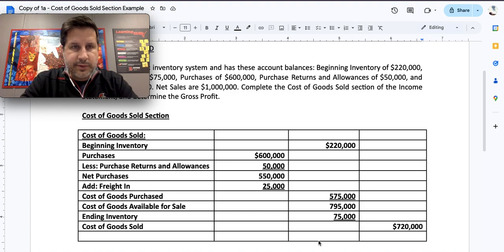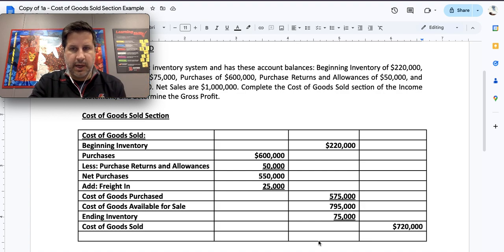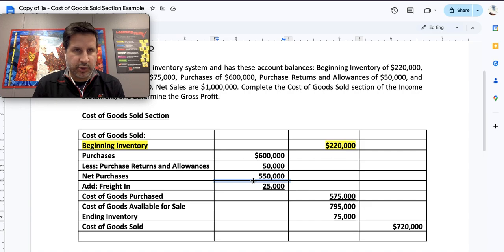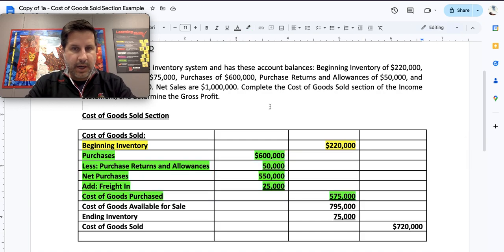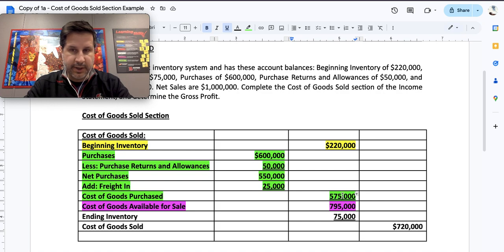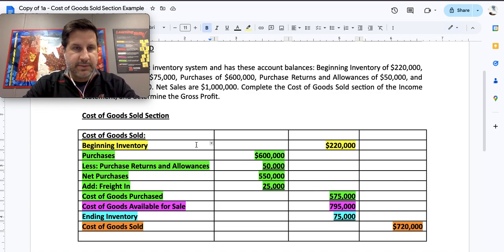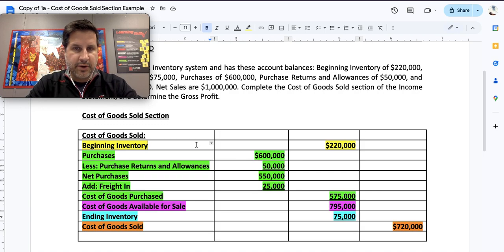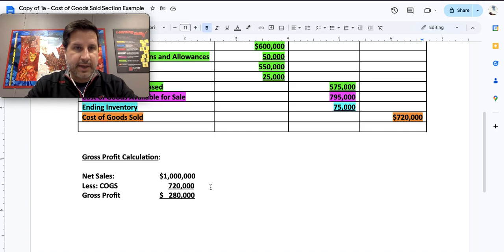Video Tutorial - Cost of Goods Sold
This tutorial walks you through the cost of goods sold section of an income statement.